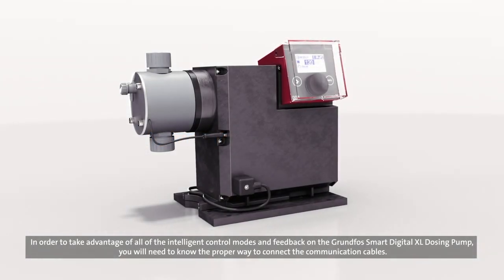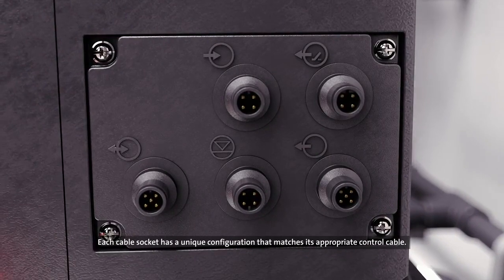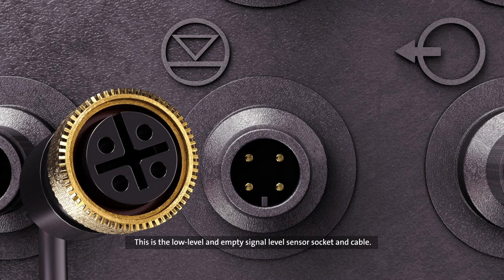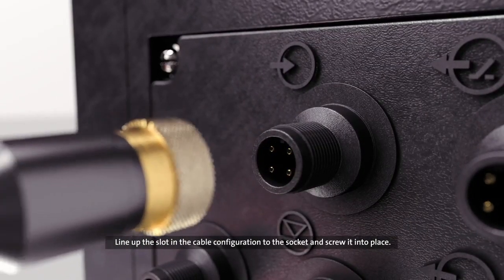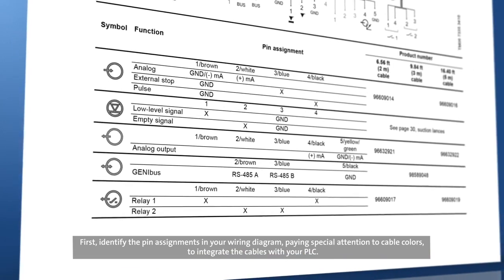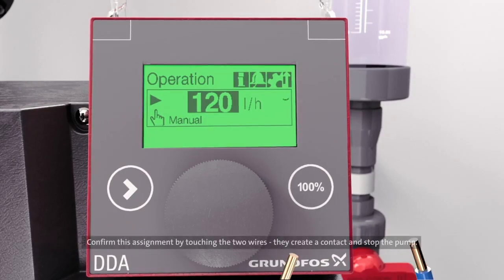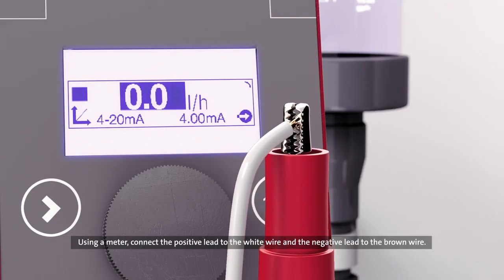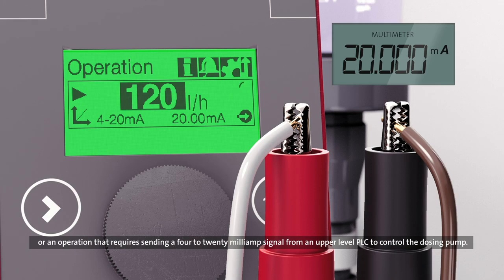Wiring and Connection of the Grundfos Smart Digital XL Dosing Pump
In order to take advantage of all the robust features of the Smart Digital XL Dosing Pump, the cable connections and wiring will need to be properly completed. This video will guide installers and plant operators through the wiring process. Cable sockets are designed with unique configuration to match the appropriate cable. Once connected, the video guide you through testing the connections to ensure everything is properly wired for full functionality. Following the wiring, installers should follow the calibration video instruction to finish preparing your dosing pump for operation.